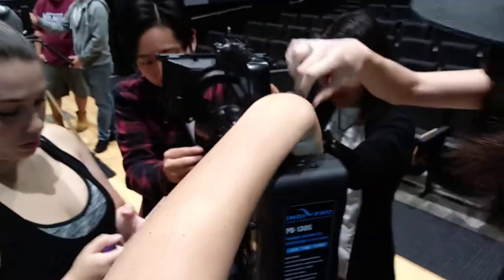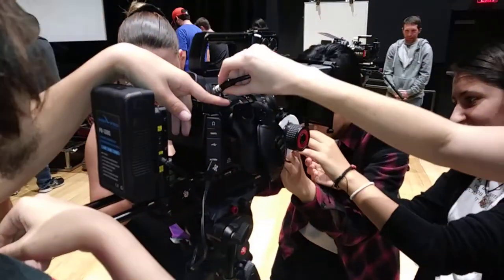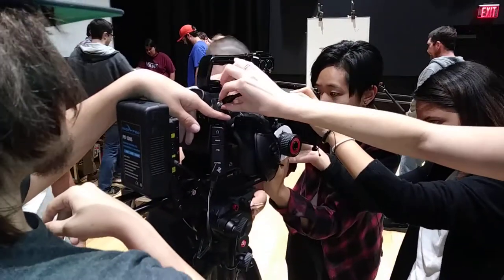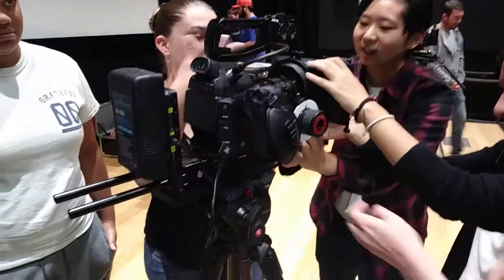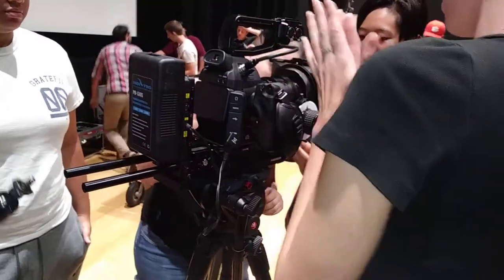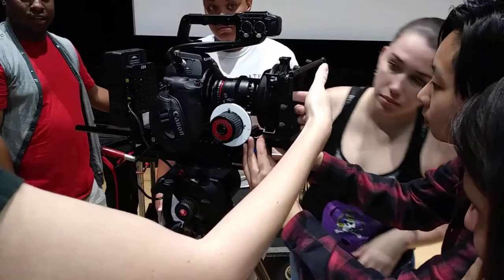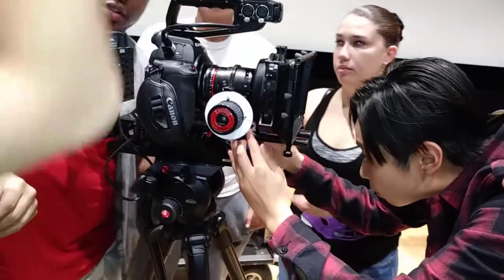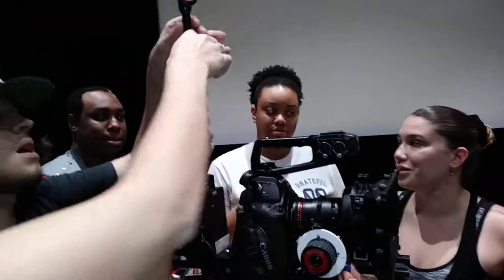Valencia College Film Production Technology Lecture - Setting Up Canon C100 and Camera Operations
Lecture from Valencia College's Film Program.